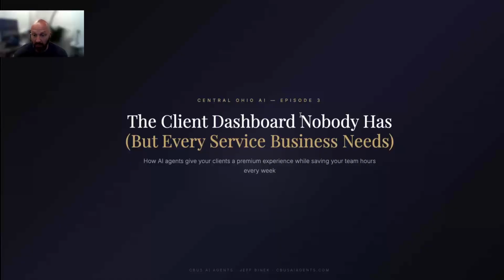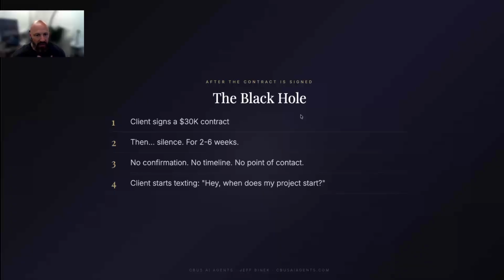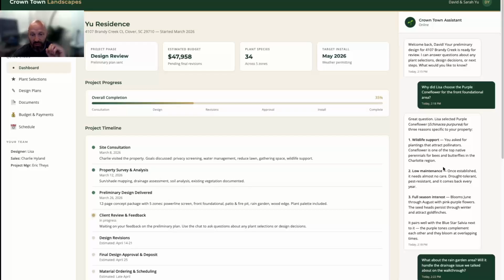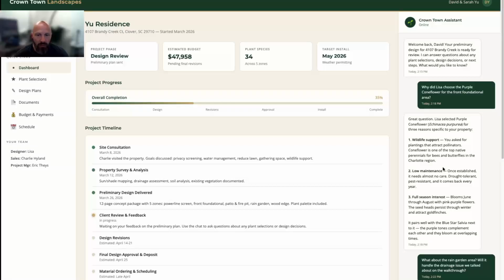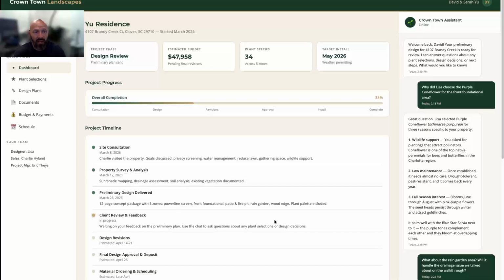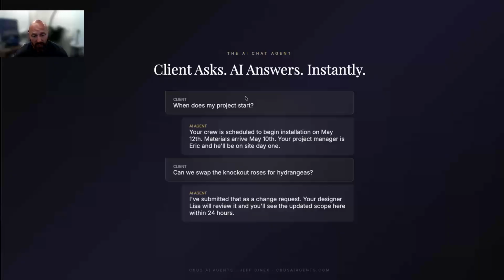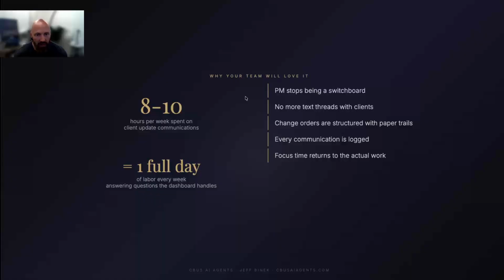The Client Dashboard Nobody Has (But Every Service Business Needs) | Central Ohio AI Ep. 3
Most service businesses go dark after the contract is signed. The client waits weeks with no updates, no timeline, no point of contact. Then the texts start. "When does my project start?" "What did we agree on?" "Can we make a change?"

Your project manager spends half their day answering questions that already have answers. The information exists in your CRM, your scheduling software, your estimating tool. The client just can't see it.

In this episode, I walk through how to build a client-facing dashboard powered by AI agents that updates in real time from the tools your team already uses. I show a live demo of one I built for a landscaping company client.

What the dashboard does:
- Live project status (design → materials → crew scheduled → complete)
- AI chat agent that answers client questions instantly from real project data
- Full scope, documents, payment status, and progress photos
- Change request submission and tracking
- Post-project follow-up and communication

Your employees stop being a switchboard. Your clients get a premium experience. It's a competitive moat your competitors can't copy overnight.

Jeff Binek | CBus AI Agents
AI systems for small businesses in Columbus and Central Ohio

Timestamps:
0:00 - Intro: The tree removal story
1:30 - The black hole after signing a contract
3:00 - What clients experience (the anxiety loop)
4:30 - The cost to your employees (context switching)
5:30 - Live demo: Client dashboard walkthrough
7:00 - The AI chatbot (two levels: simple vs fully trained)
9:00 - Real-time updates from your project management software
11:00 - Free social media content from progress photos
12:30 - Why your employees will love it
14:00 - Why your clients will love it (professional differentiator)
15:30 - This will be table stakes in 2-3 years (gym app analogy)
17:30 - The tech stack: CRM → AI Agent → Dashboard
19:00 - How to start iterating with your team and clients
20:00 - Closing thoughts and CTA